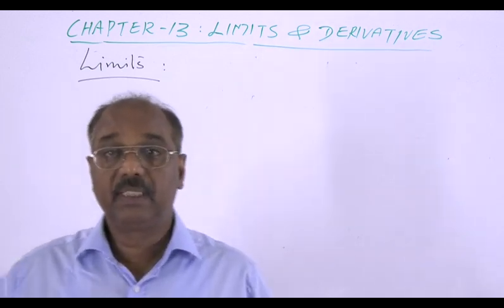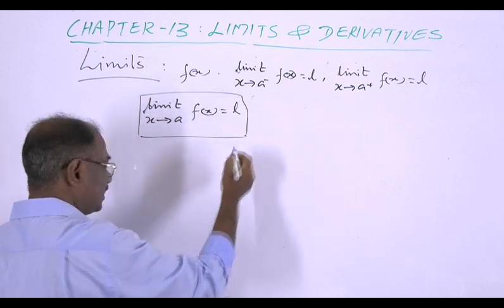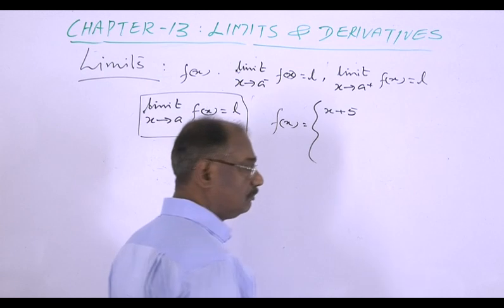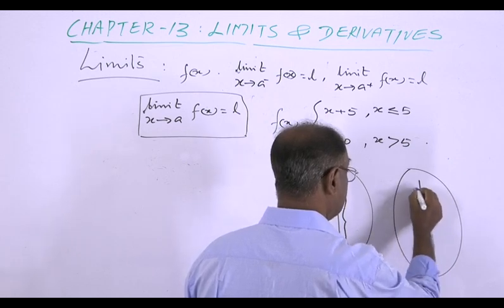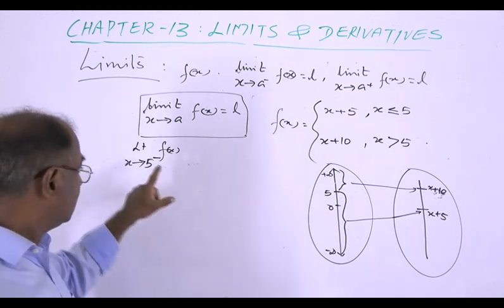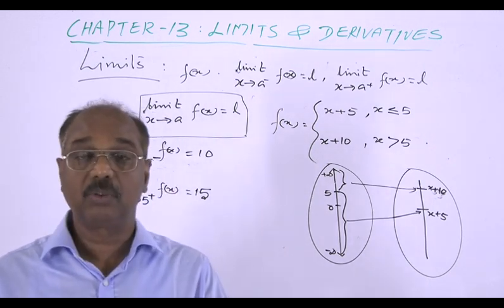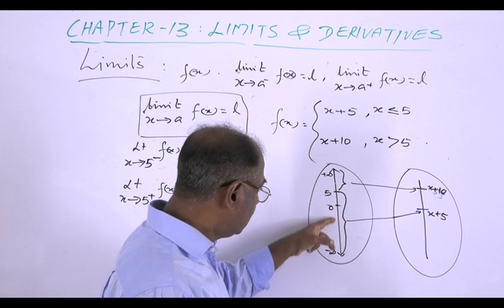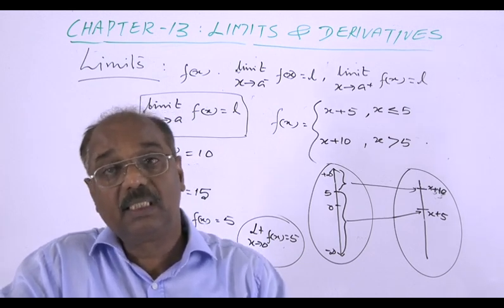Class11 Chapter13 Limits & Derivatives - Limits - More Details